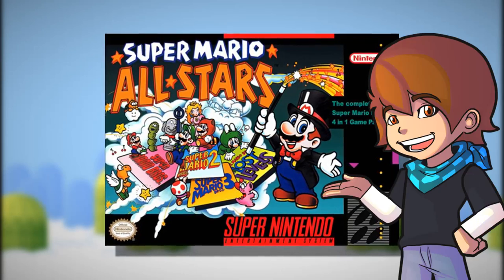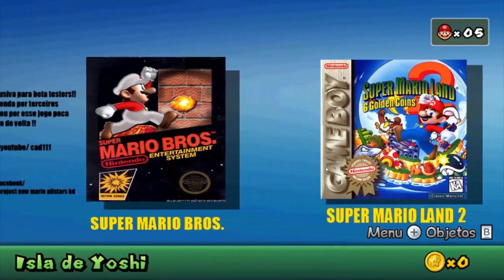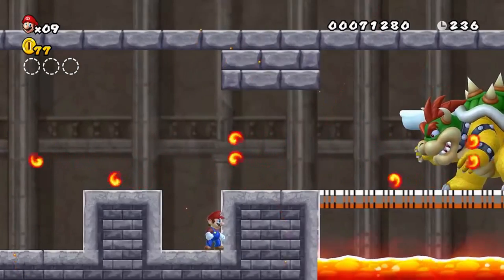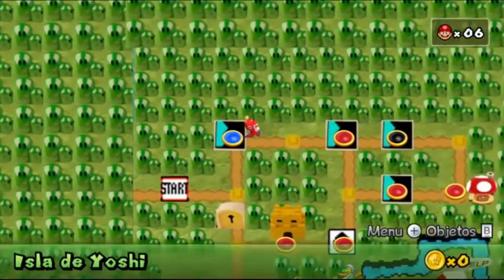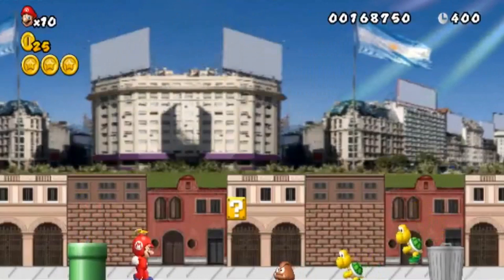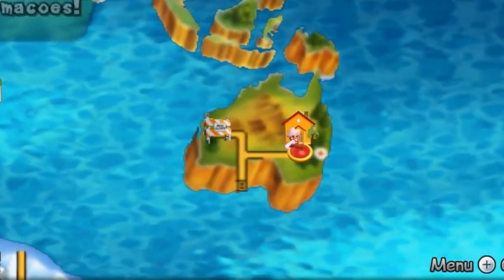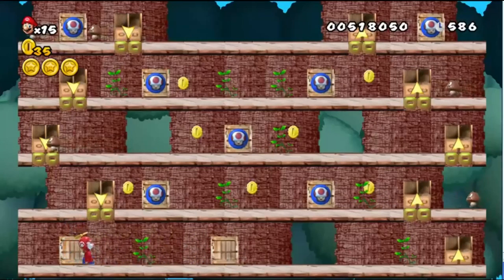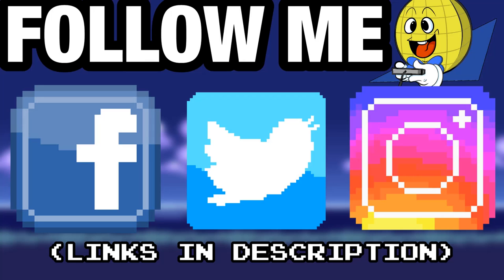BOOTLEG New Super Mario Bros. 11-in-1 (Nintendo Wii) - ConnerTheWaffle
please come to brazil, I love uncle Joel
Intro: CosmicGem

Gameplay from: aacglucas, cad111